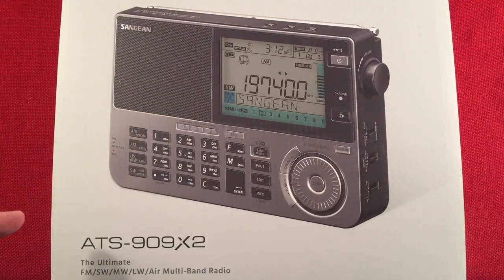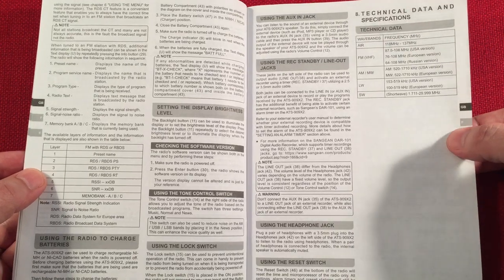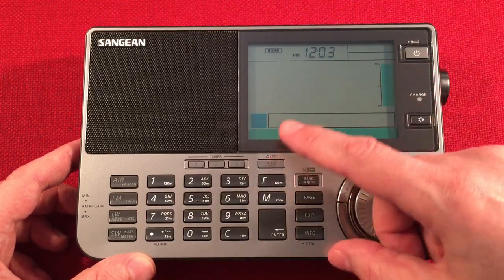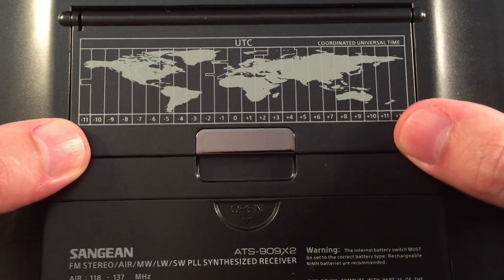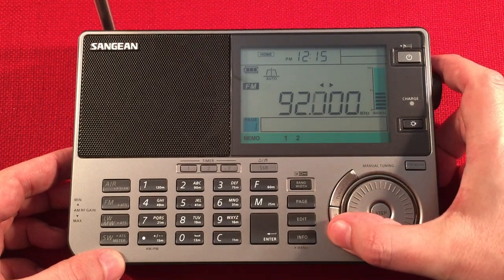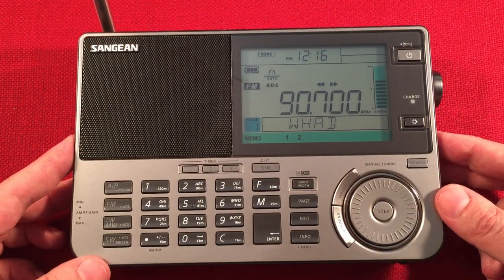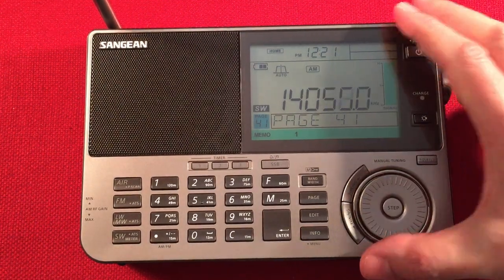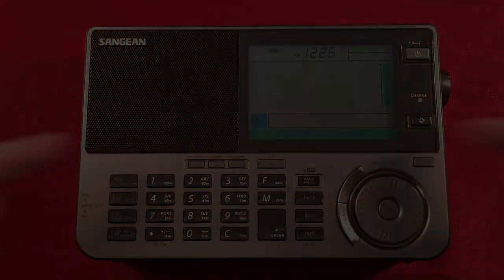Sangean ATS-909X2 AM FM LW AIR Shortwave SSB Radio Review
The Sangean ATS-909X2 AM FM LW AIR Shortwave SSB Portable Radio is a promising refresh of the outgoing 909X.  Many Features Push the Envelope of Tuning Bliss!  Auto-Bandwidth, Preset Locking, Upgraded Audio, Wonderful Display, AIR Band, FM Improvements, and On Board Antennas are more Sensitive than Ever.  SSB may be on the weak side, but there is so much of everything else, that you may find yourself happy owning this receiver.

▶ The Sangean 909X2 at Amazon
▶ The Tecsun PL-990 at Amazon
▶ The Tecsun PL-880 at Amazon
▶ The Eton Elite Executive at Amazon

Features I like about the new 909X2!
FM Reception is Excellent.
Fast RDS Capture.
Large Display.
Preset Locking.
AIR Band Reception is Excellent.
Scan Feature for AIR Band.
Improved Speaker Audio.
On Board Antennas are More Sensitive.
Smart Charging of NiMH Batteries.
Auto Band Width Feature.
Signal Strength/Signal to Noise Ratio Displayed in dB.
Three Timers.
External Antenna Jack for the Entire AM Band.
Headphone Experience is pleasant on the Normal Tone Setting.
Included AC Adapter, Shortwave Reel Antenna, Carrying Case, and Headphones.
Three Separate Memory Banks for Different Users/Locations.

Features that could Added or Improved on:
Quality Control on Spurious Tones.
Extend the Volume Control Knob.
Add Band Width Options for SSB.
Improve Volume while on SSB.

Overall, this radio gets a big "Maybe" recommendation from me.  If your radio has no Spurious Tones you are in for a treat.  FM is Absolutely Amazing.  On Board Antennas finally work as they should.  If you are mainly interested in SSB listening, then you will want one of the other recommended radios I listed.

Special thanks go out to my Cornerstone Supporters:
Arnold Alt
Peter Atkinson
floredon
Jon B
Gary B
Don B
Paul B
Rita B
Eric C
Chuck E
Loretta J
Mac R
Jasmine S
Bill W
Raymond V